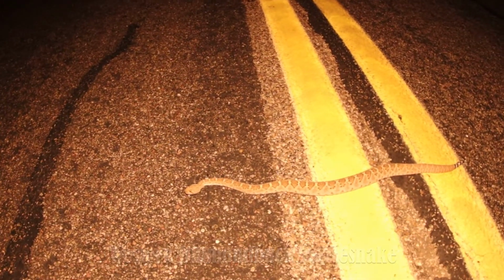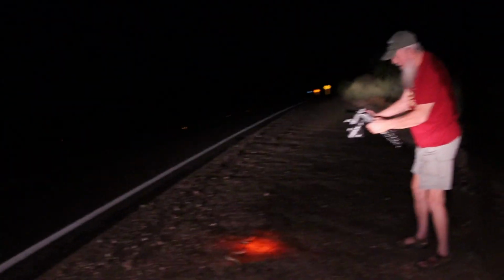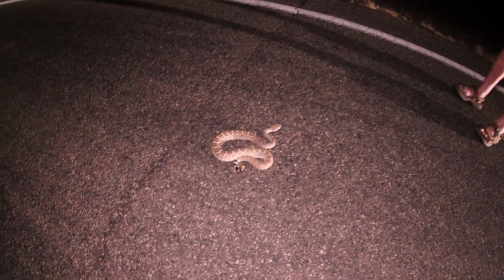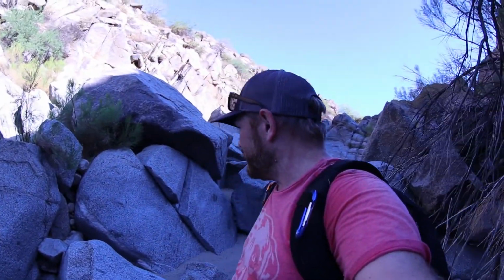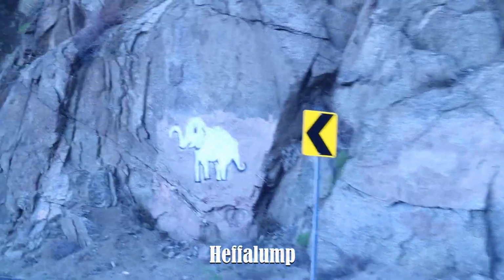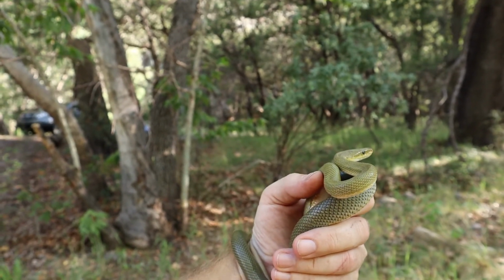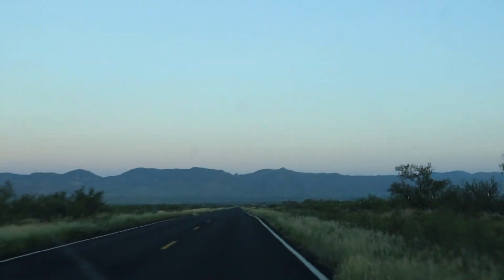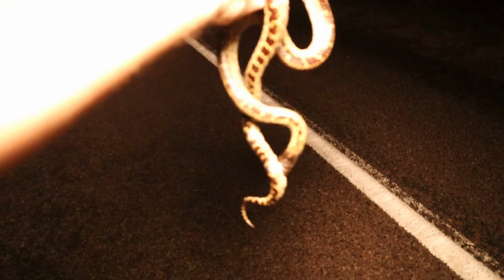We Finally Found What We Were Looking For! Green Rat Snakes!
After many years of searching, we finally found not one, but two Green Rat Snakes in Southern Arizona.